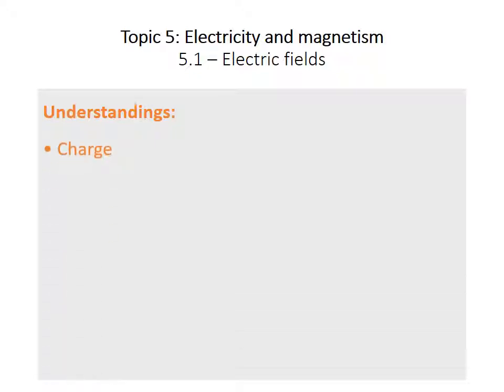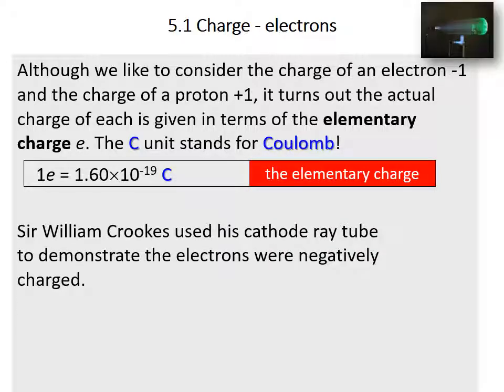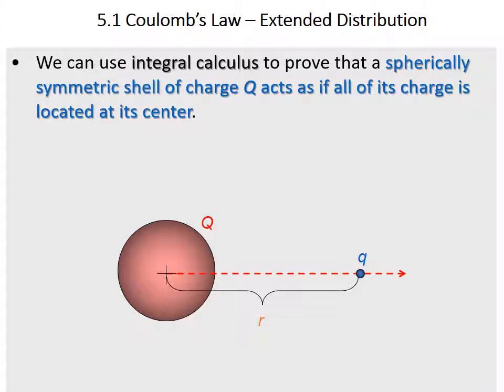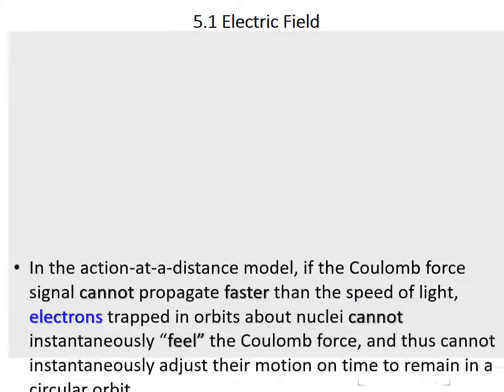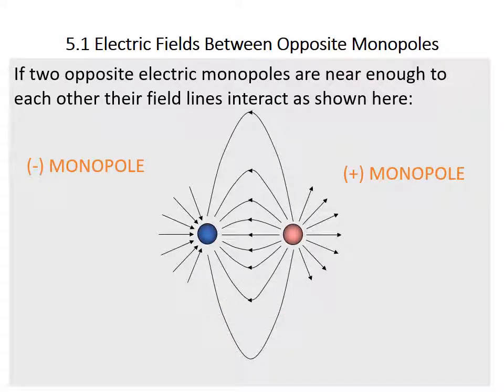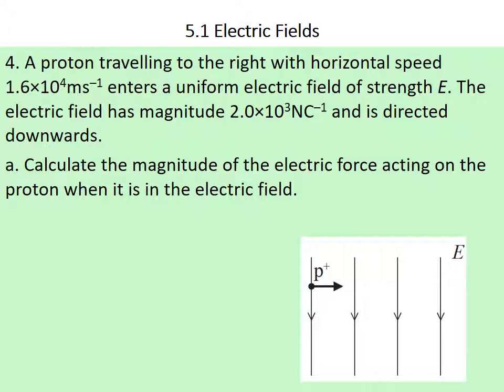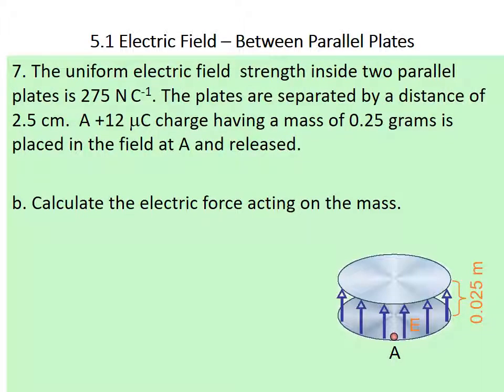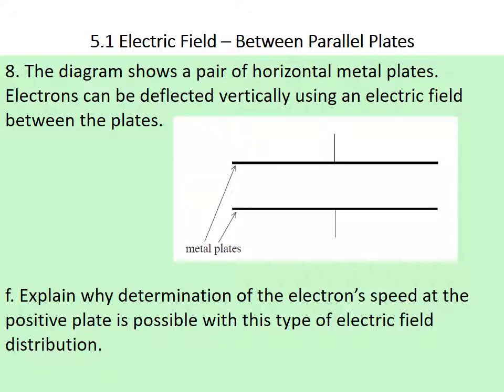Topic 5 1 Part 1 (E Fields)